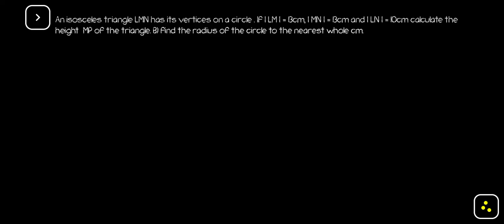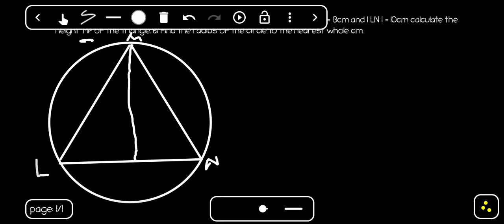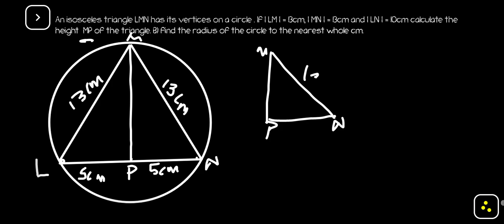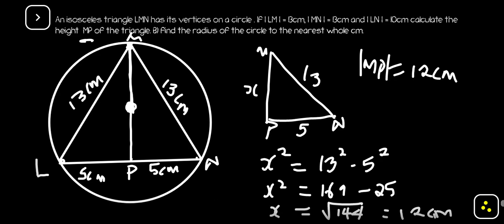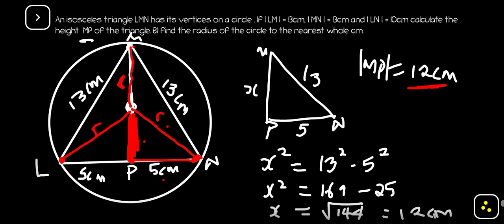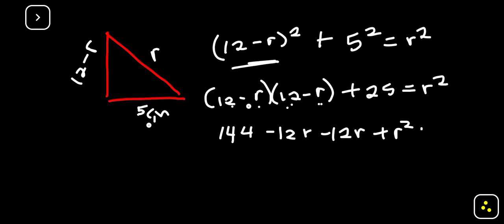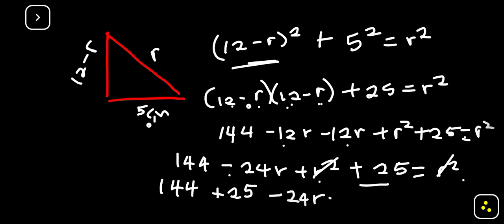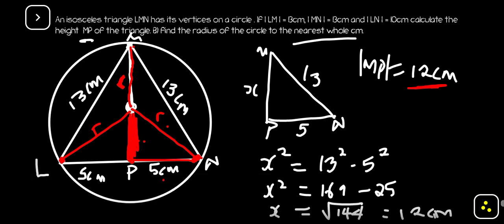Mastering Geometry: Crack the Inscribed Triangle Puzzle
In this video, we'll be exploring the Inscribed Triangle question. Can you solve it? We'll be providing a step-by-step solution, so you can find out for yourself!

If you're interested in geometry or problem solving, be sure to check out this video! We'll be giving you a detailed explanation of how to solve the Inscribed Triangle question, so you can improve your mathematical skills.